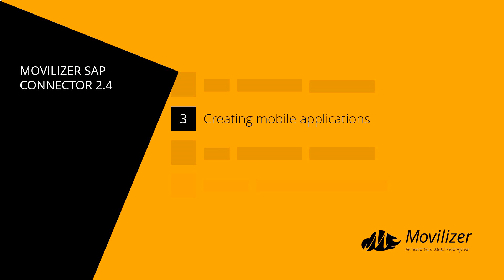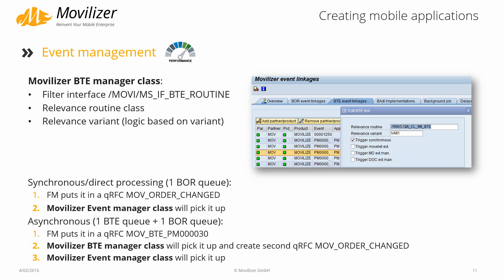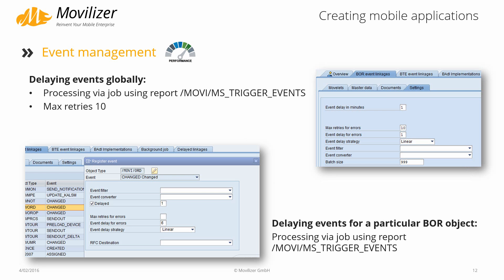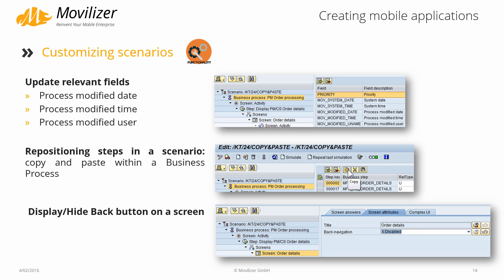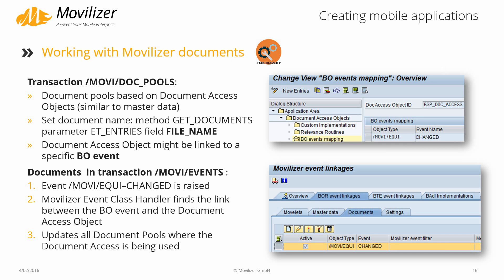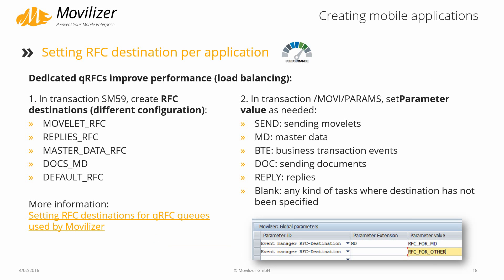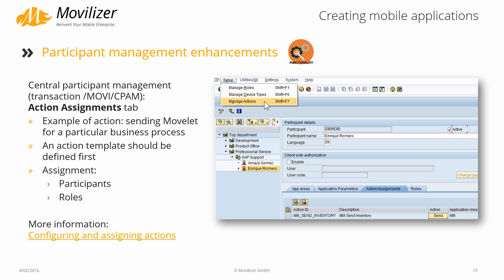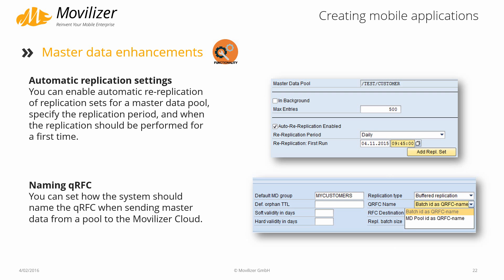Movilizer SAP Connector 2.4 - part 3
- Part 3: Creating mobile applications -

In this demo video you will see the new features of the Movilizer Connector for SAP 2.4 and learn how to improve your development processes.

Main topics are:
• Managing Mel Code revised: Introduction to the new MEL Repository
• Participant Management (CPAM) Enhancements: Presenting new features and APIs
• Scalability and Performance Improvements: Outline of new possibilities to improve performance and to manage the system load

and many more:
• Direct Sync Improvements
• Improved Connector Administration: Cleanup revised
• New Scenario configurator features